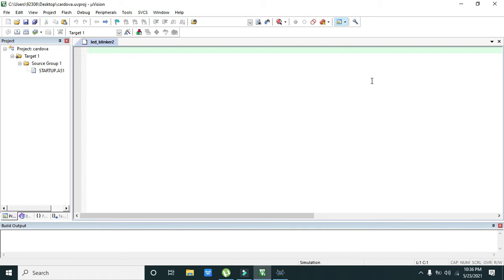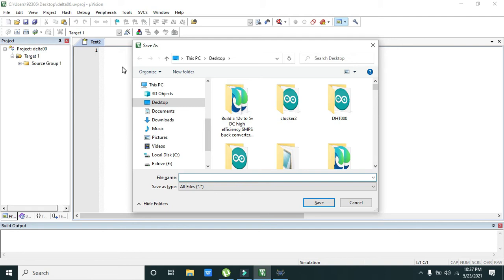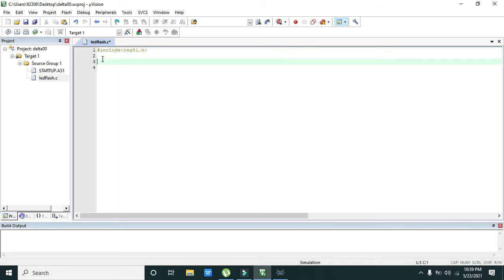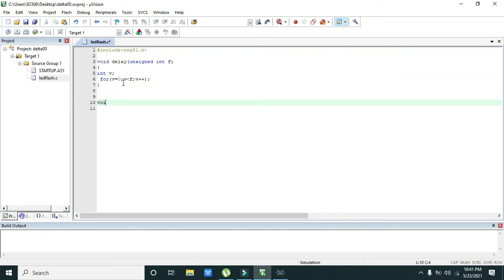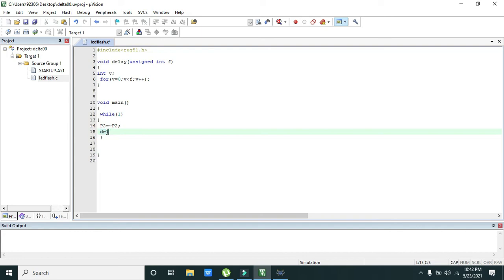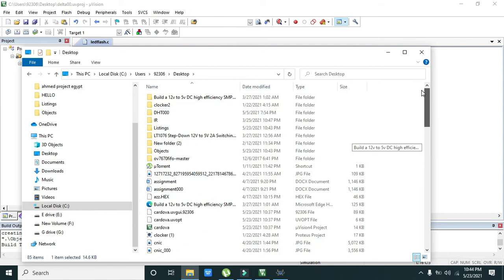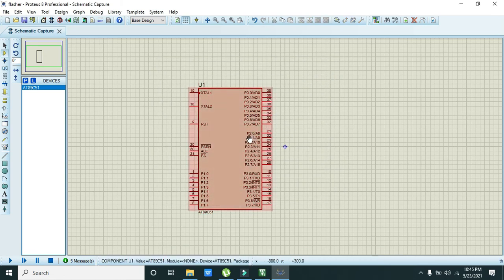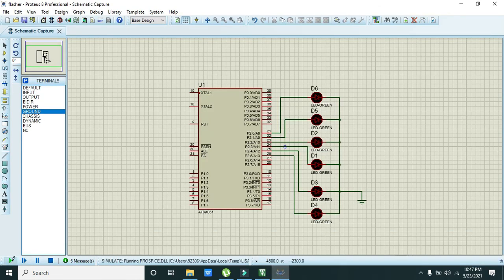how to make an led flasher/blinker with 8051 microcontroller using c language keil u vision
how to make an led flasher with 8051 microcontroller in c language,
how to make an led blinker with 8051 in c language using keil,
keil based c program for gpios high and low,
how to make Output pins of 8051 high and low using c language,
simplest way to make an led flasher with 89c51 microcontroller in keil and proteus,
led flasher simulation of 8051 microcontroller in keil and proteus,
keil u vision c language program for making GPIOs high and low of 8051 microcontroller,
89c51 microcontroller simulation of led flasher, blinker in proteus and keil,
simplest simulation to make leds on and off with 8051 microcontroller,
simulating the led flasher/blinker with 8051 microcontroller,